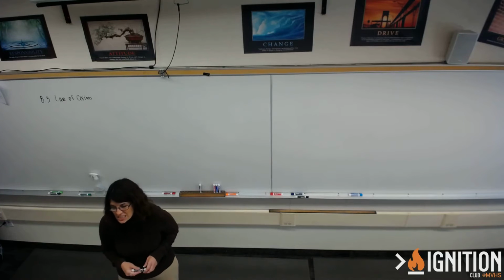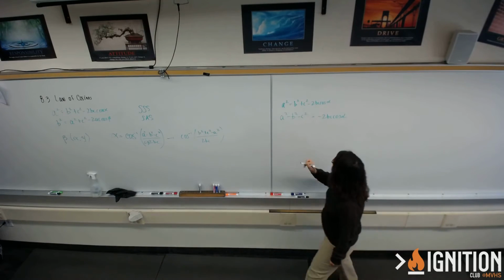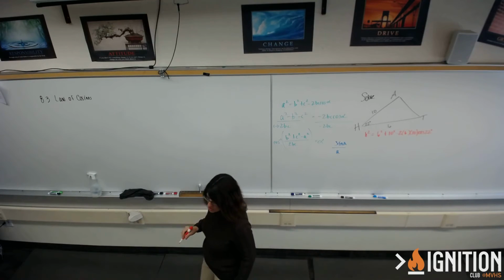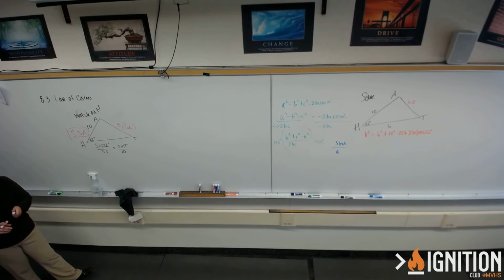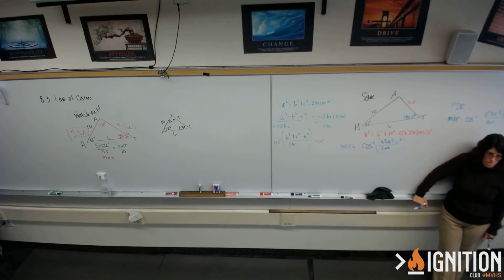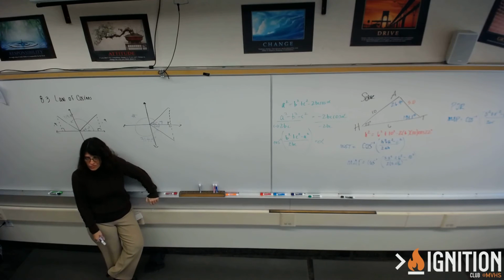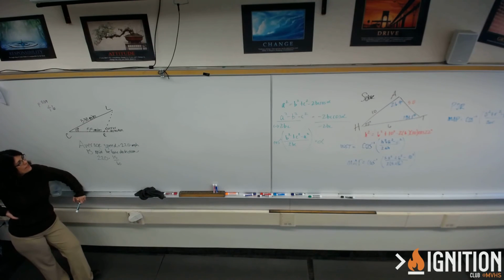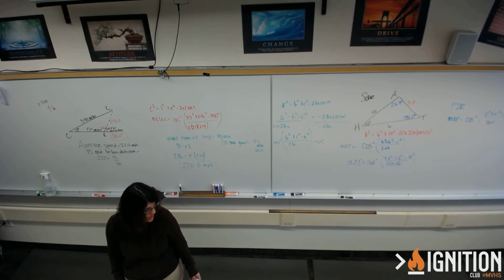8.3 Law of Cosines (Feb 3)